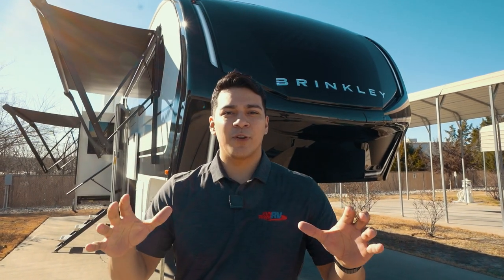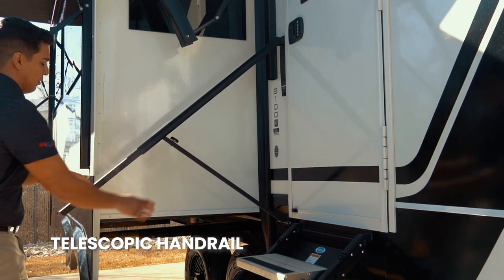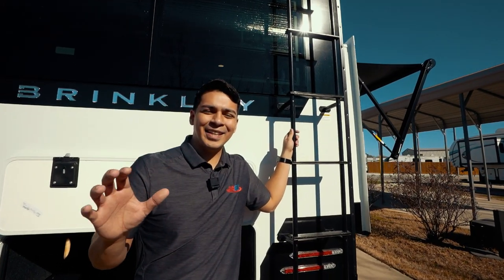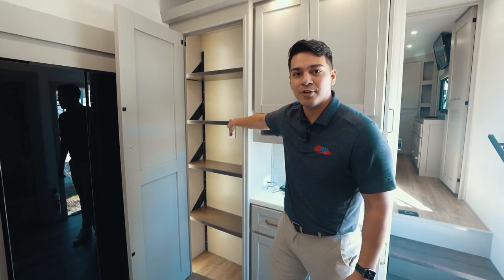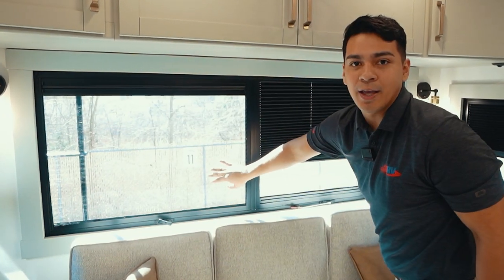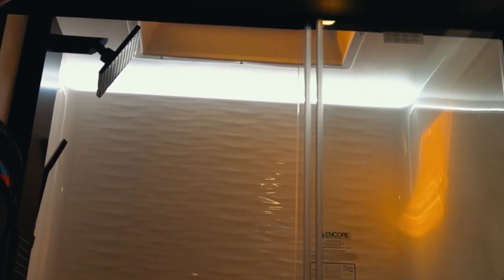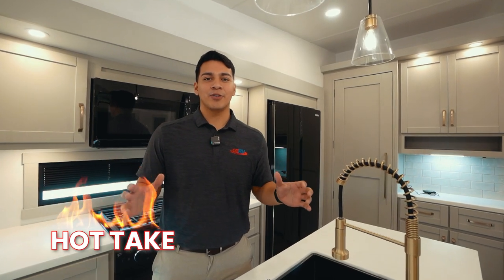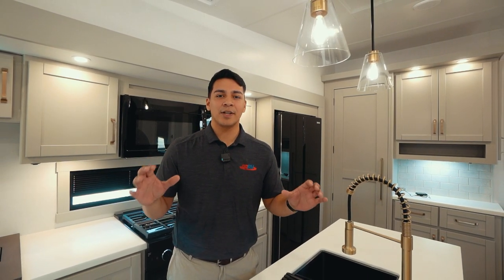2024 Brinkley Model Z 3100 || Our First Look at the New RV Manufacturer Brinkley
The 2024 Brinkley Model Z 3100 is a low-profile fifth wheel from the all-new RV manufacturer's first offerings. This fifth wheel is a luxury couple's coach that is 35ft long, weighs 11,923 lbs and sleeps 4. On the exterior this coach is fitted with Moryde Stepabove Flip Tread Steps, insulated and heated pass-through storage with a rubber lining, dual awnings, solar panels and a rear camera. The interior features a modern design, bronze and black fixtures throughout, soft-close hinges and boasts a tankless hot water heater. The seating in the living room has a caramel leather couch with cross stitching and wireless charging as well as a slate trifold sofa flanked with end tables. The bedroom has a wardrobe with a shoe closet. This couple's coach is a great pick for full-time living.